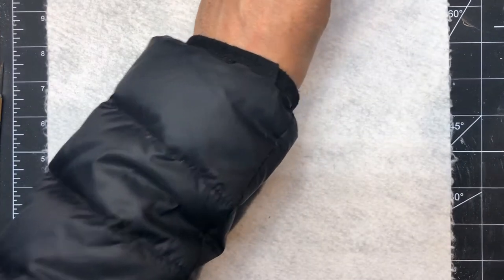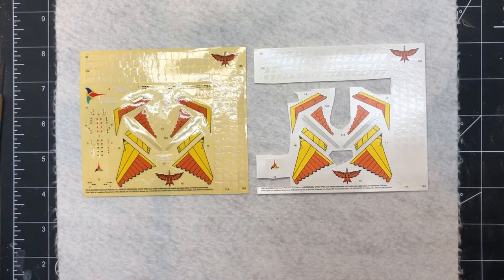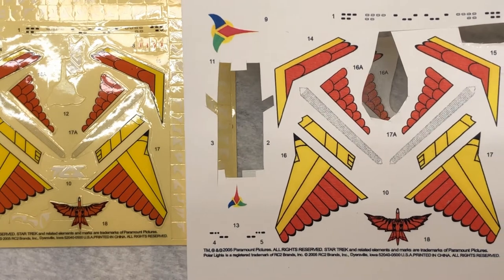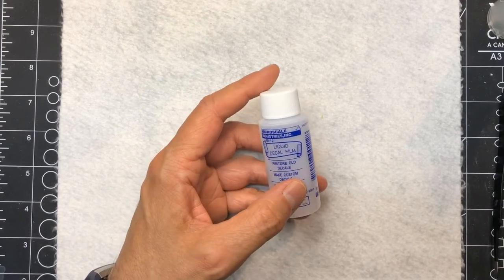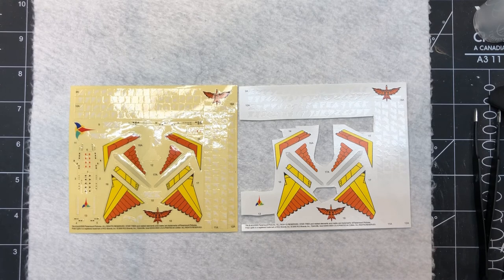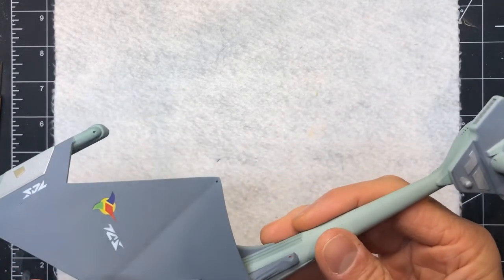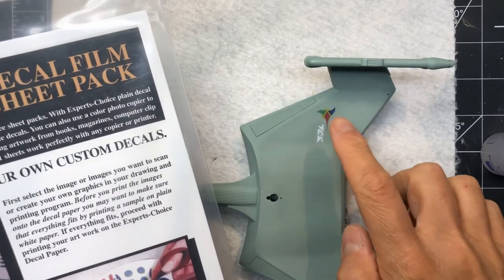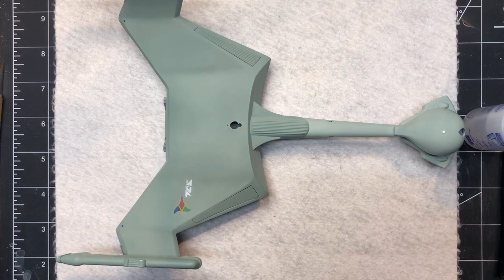How to Create a Duplicate or Custom Decal Sheet with a Walkthrough Example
This is a short video that illustrates the creation of a new or replacement decal sheet.

This video demonstrates some techniques and things to consider. It also highlights the paper and software products that work well for me and also show an example of a model that required replacement decals and the results that were achieved.